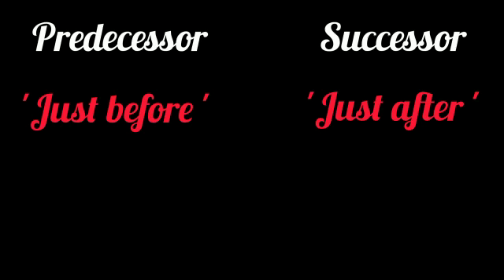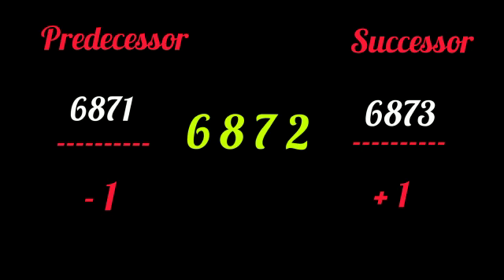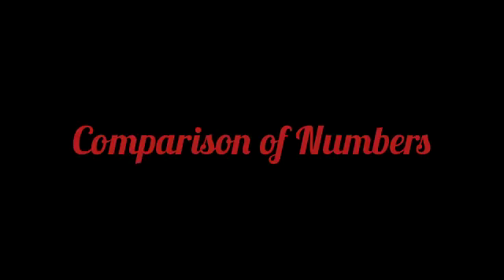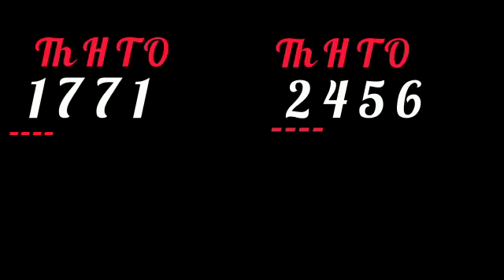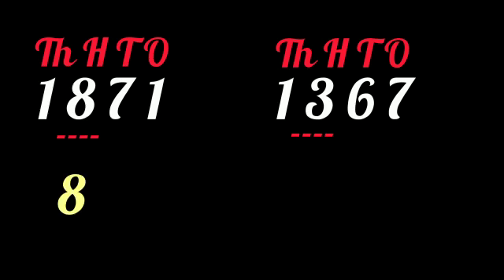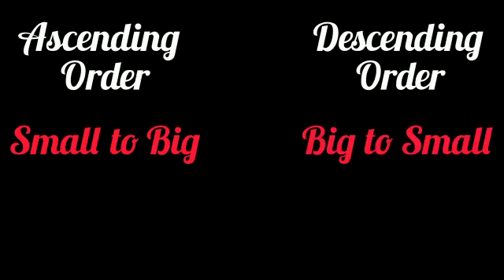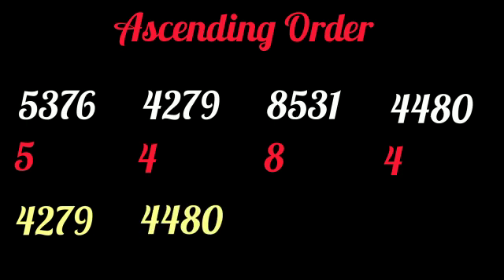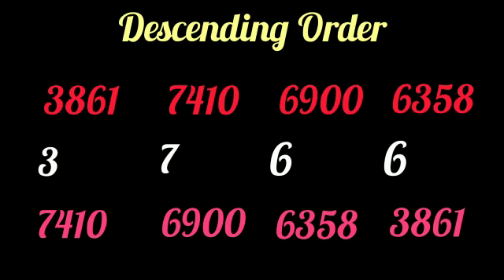Maths STD III